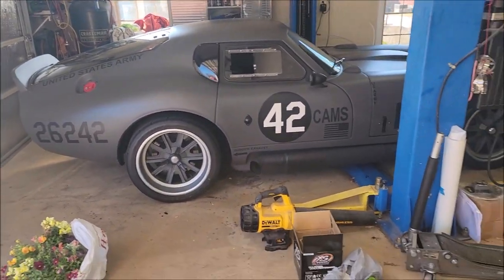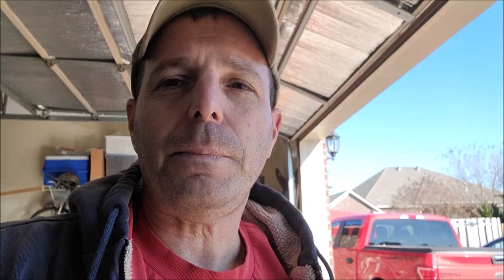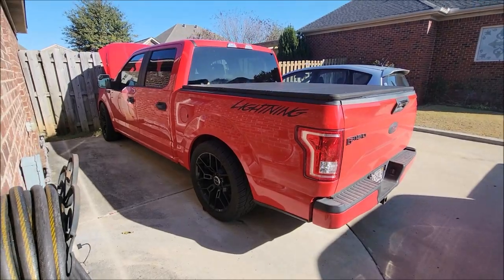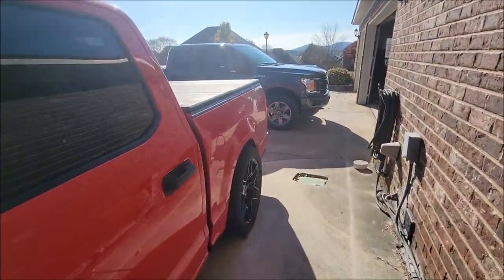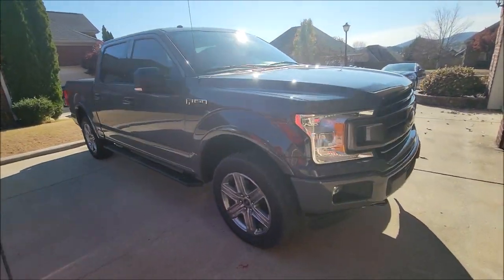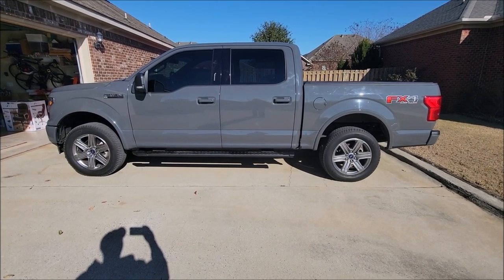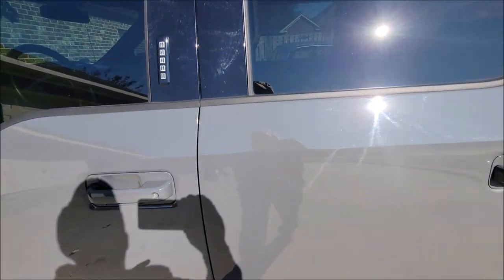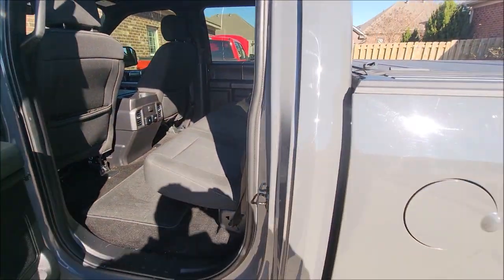Factory Five Pre-Runner Build Plan